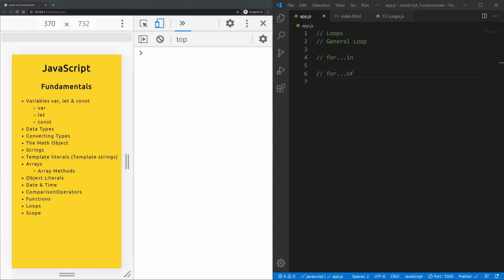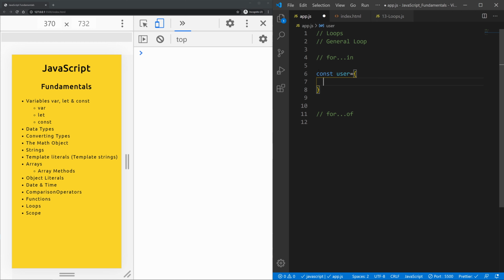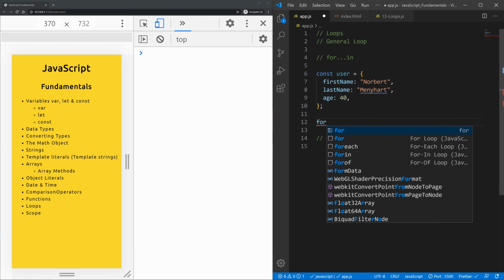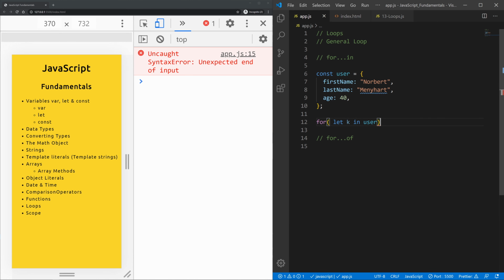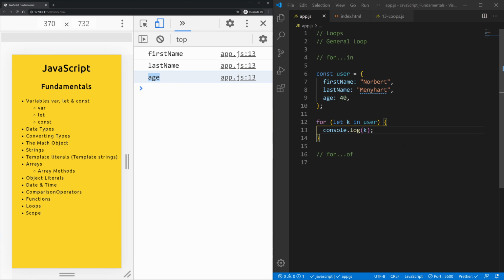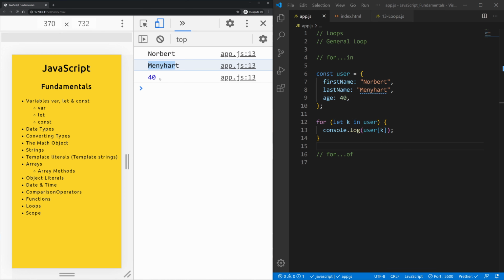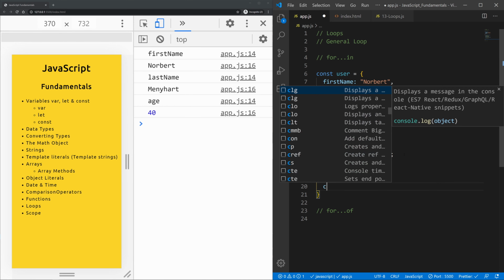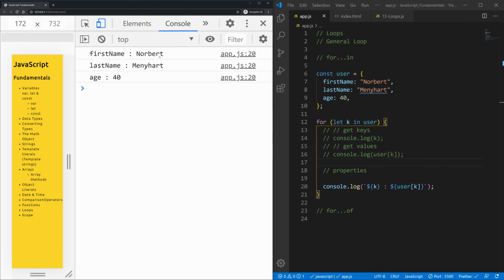JavaScript For In Loop| Learn JavaScript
In this JavaScript tutorial you are goin to what For In Loop in  JavaScript and how to use a For In Loop.

Timestamps:
00:00 - Intro & Project overview
01:00 - What is a for in loop